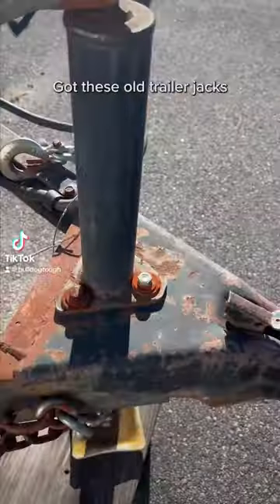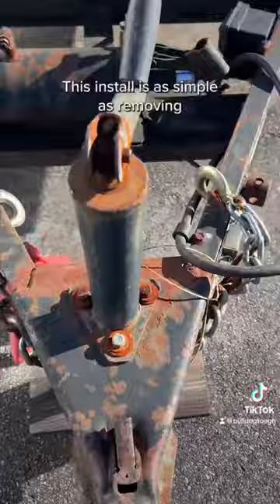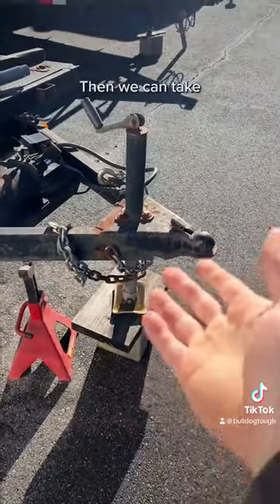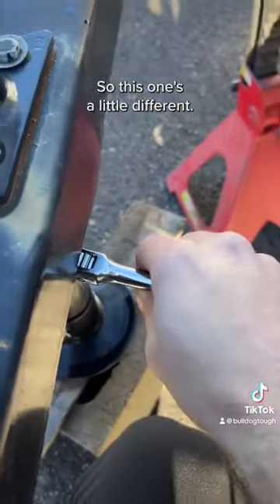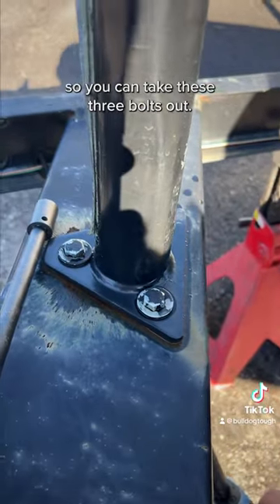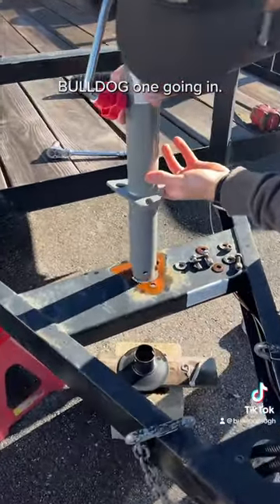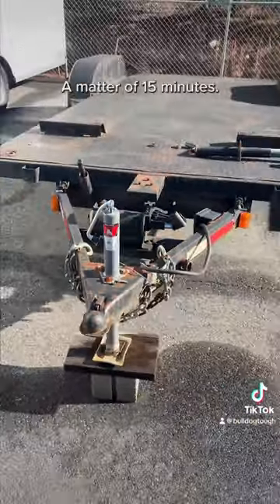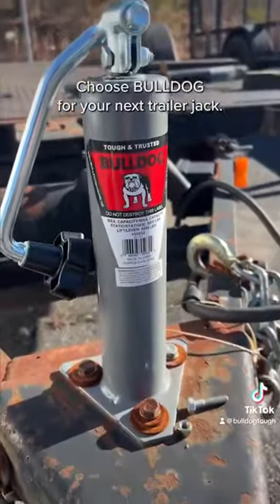New year, new trailer upgrades! bulldogproducts @apo_brian